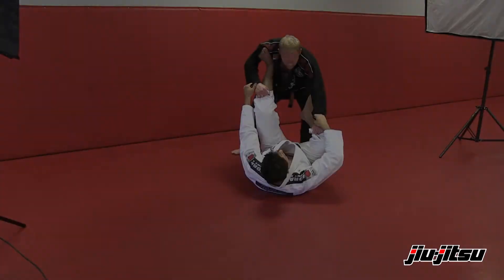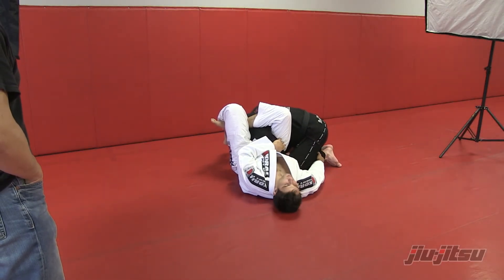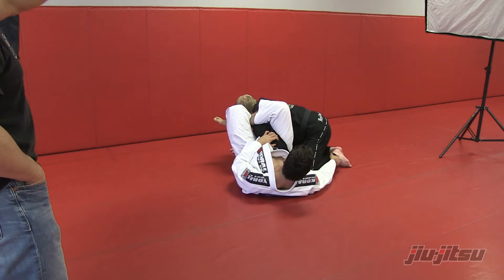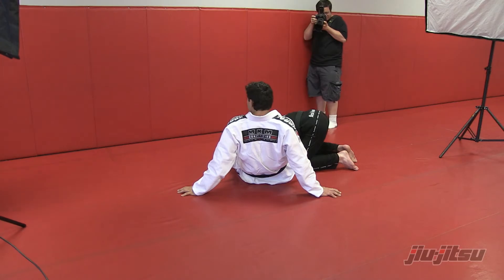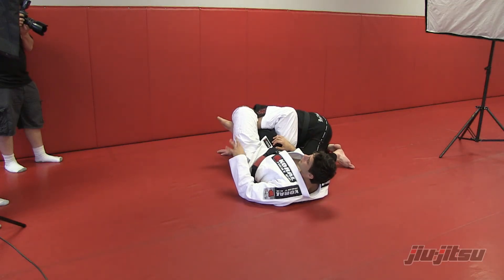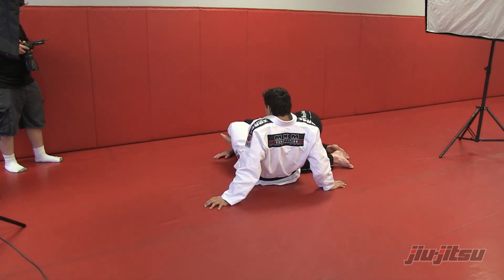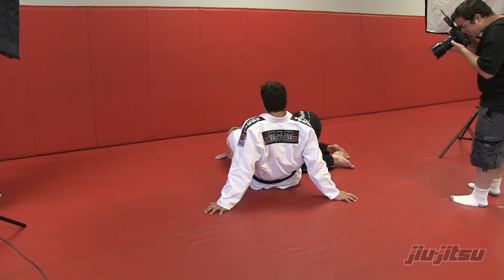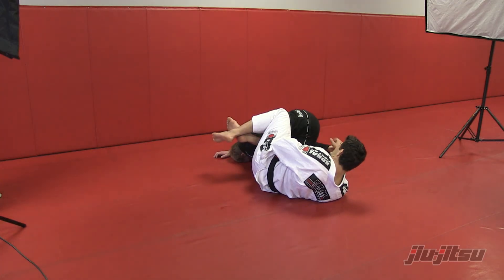Issue 14 - Absolute Perfection: Spider to Omoplata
From issue 14 of Jiu-Jitsu Magazine.

Marcus "Buchecha" Almeida shows you absolute perfection.